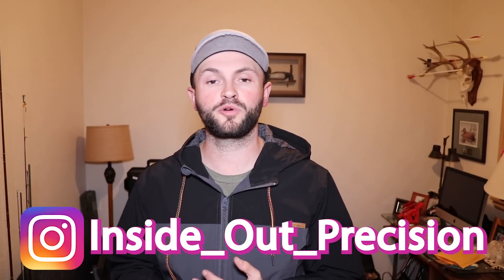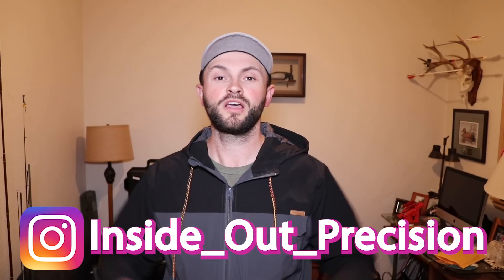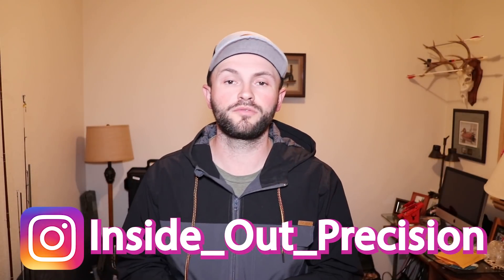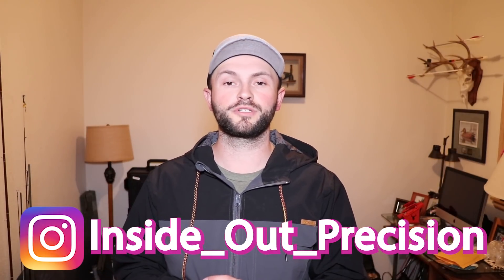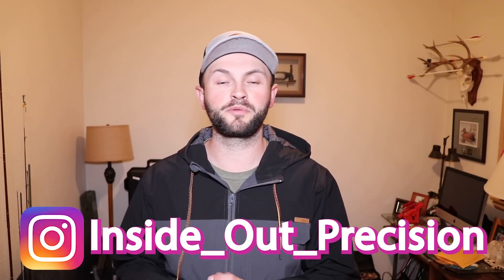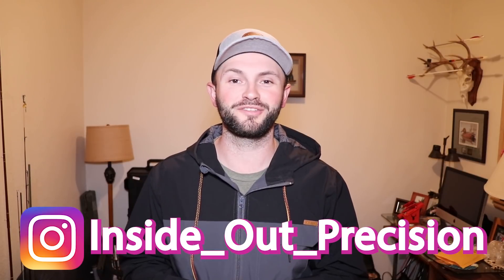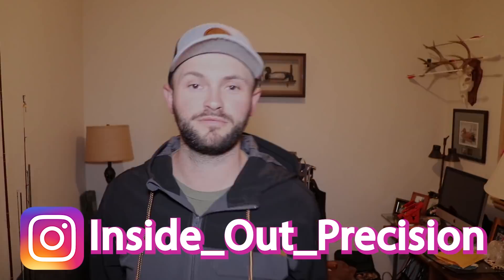Practicing With A Purpose: Developing Your Shot Routine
In this video I go over the steps to developing a repeatable shot routine and mental game